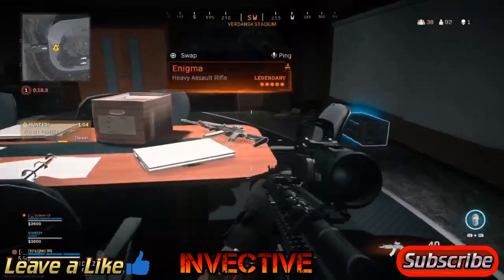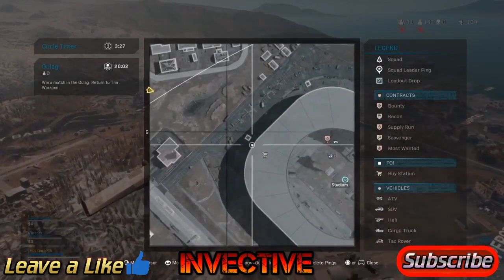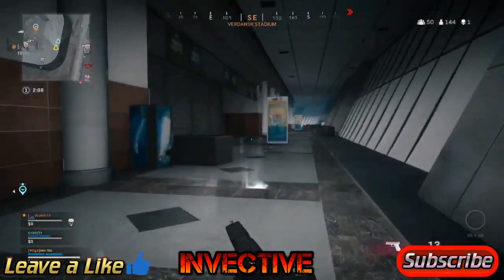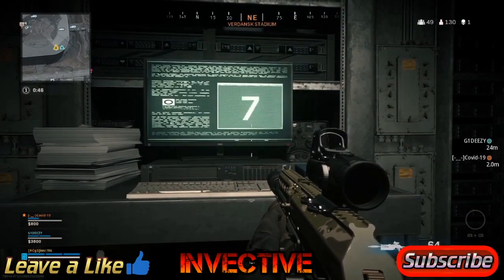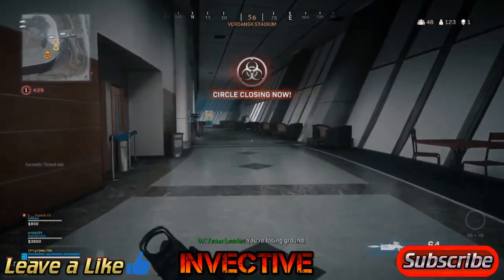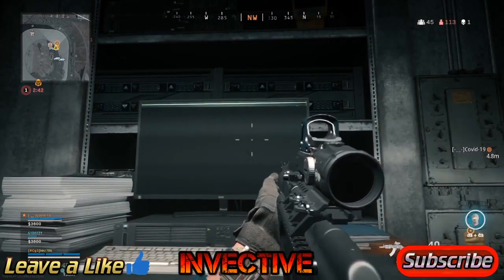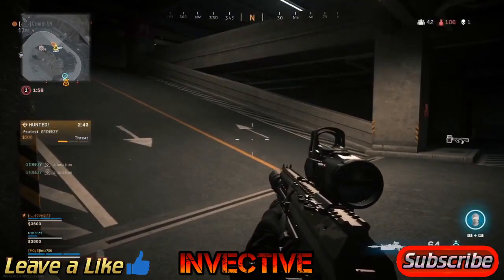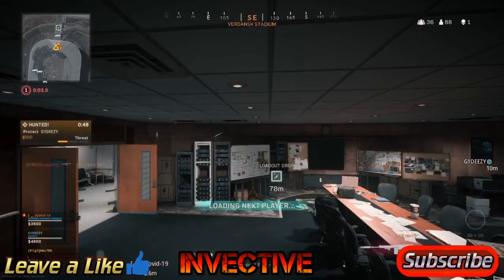SECRET CR-56 AMAX ENIGMA Blueprint Call of Duty Modern Warfare Season 5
Here is your Full Guide on How to Get the Secret CR-56 AMAX (GALIL) ENIGMA Variant or Blueprint in Call of Duty Modern Warfare Warzone Season 5